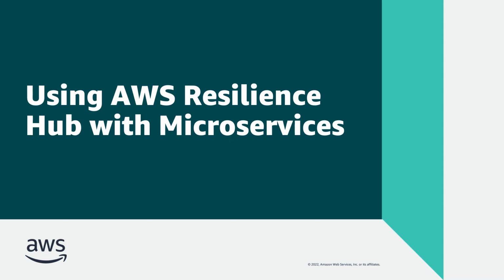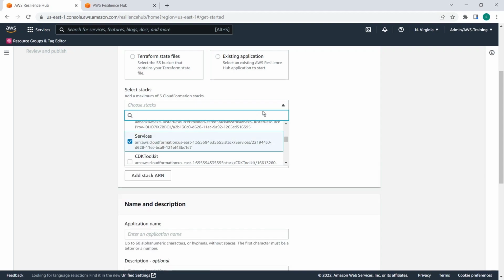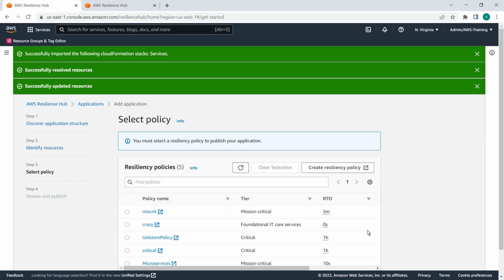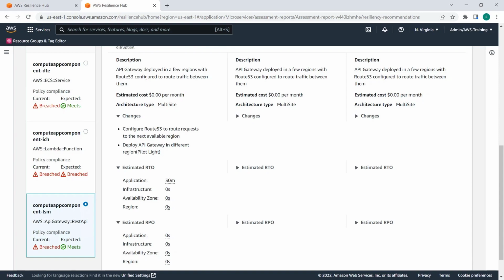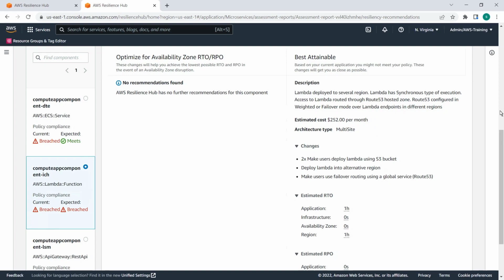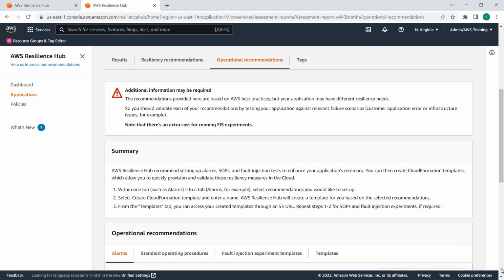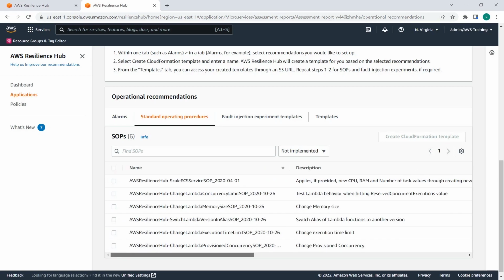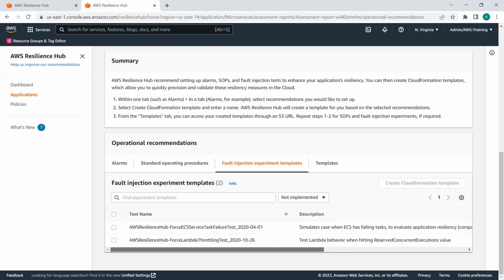Using AWS Resilience Hub with Microservices | Amazon Web Services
In this video, you’ll see how you can use AWS Resilience Hub with microservices. Using Resilience Hub, you can scan microservices in an application, garner recommendations for Amazon Elastic Container Service (Amazon ECS), and perform an ECS-specific resilience test.

For more information on this topic, please visit the resources